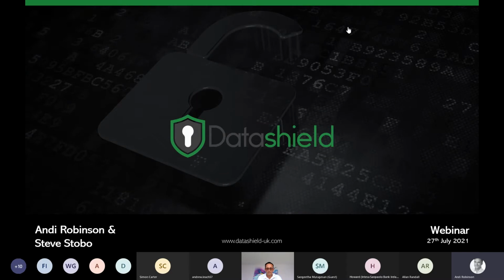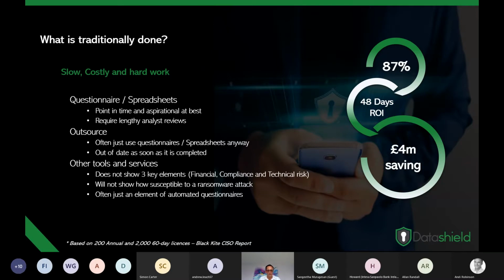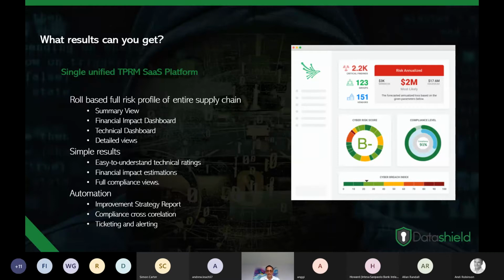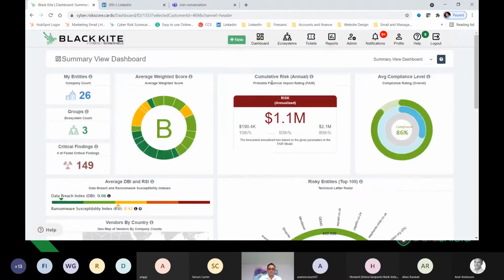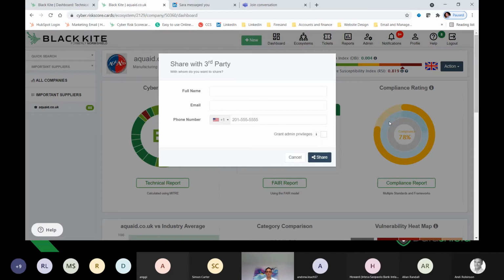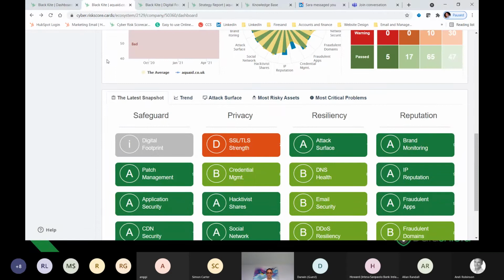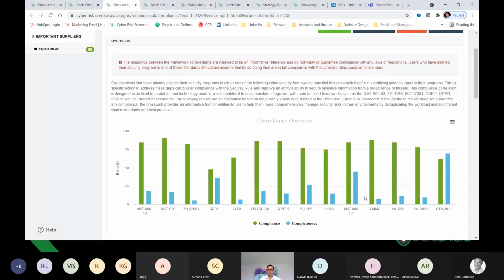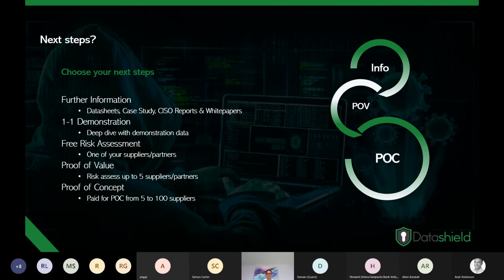Managing Cyber and Compliance Risk in 3rd Party Suppliers July 2021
Getting Control and visibility of your Cyber Security, Compliance and Financial Risks from 3rd Party Suppliers.

It is apparent, that organisations are not comprehending the risk of operating within a connected world and more recently, the old adage of “you’re only as strong as your weakest link” is ringing true; there were many examples we covered that demonstrate the devastating impact a 3rd party supplier breach can have to the contracting brand. You may not be the cause of the breach, but rather a careless supplier may be the ultimate cause, but you will bear the brunt of the negative impact.

We will discuss examples of recent 3rd party attacks, why they are being targeted and what risk do these attacks pose to you.

We will also be demonstrating a simple SaaS platform from Black Kite, it is a unique and cost-effective way to rapidly assess the weaknesses associated with your suppliers. and assign a score across three main areas, Financial Risk, Technical Risk and Compliance Risk and this process does not touch the target environment, no agents or appliances installed whatsoever.

The platform shows savings of up to 85% against traditional TPRM questionnaires and a Return on Investment (ROI) of less than 50 days, while all the time reducing your risk and exposure and improving your supplier’s security posture.

The agenda is as follows:

We all know about the attacks on 3rd parties
The traditional approach
The simple way
The results
Demonstration
Reducing the risks for you
Next Steps